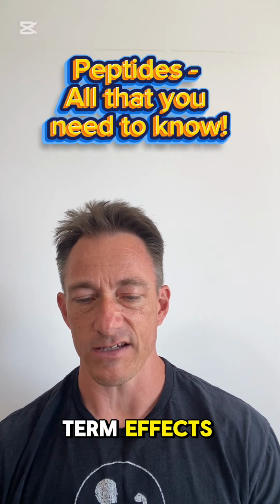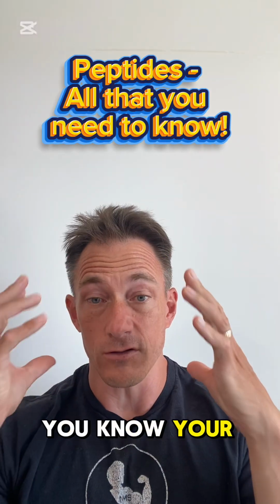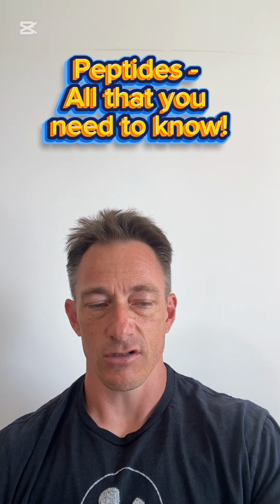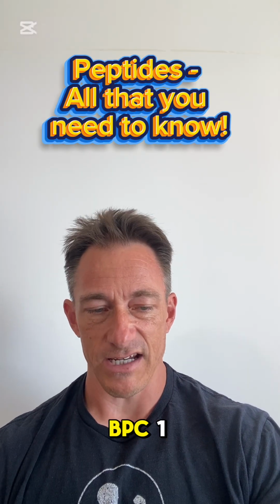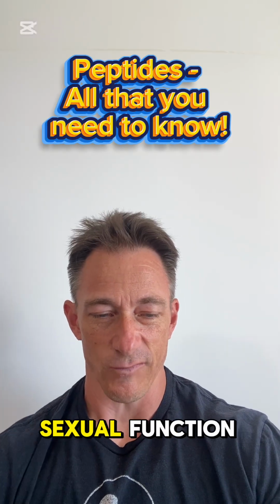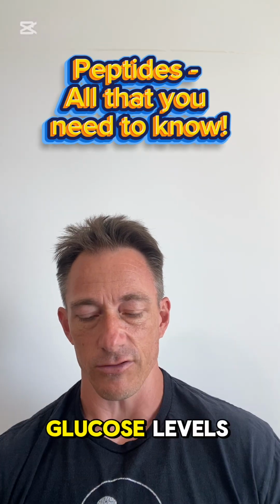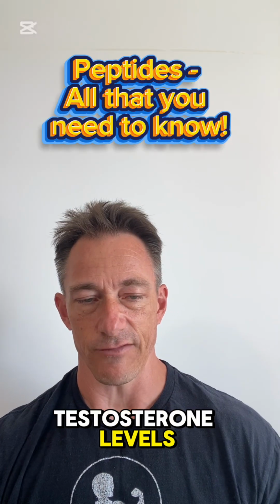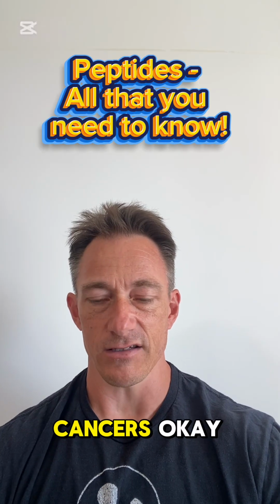Peptides - All that you need to know Part 2 Side effects and health monitoring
Part 2

Side effects of peptides and health monitoring.